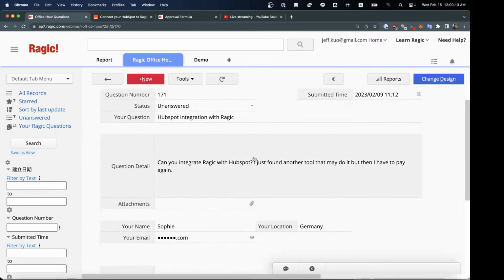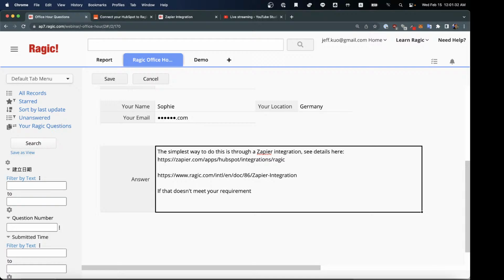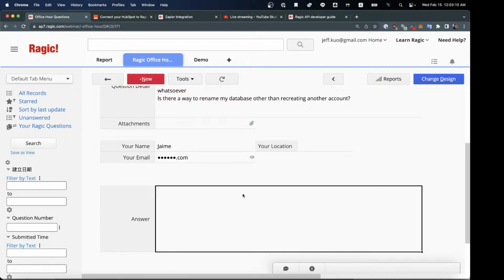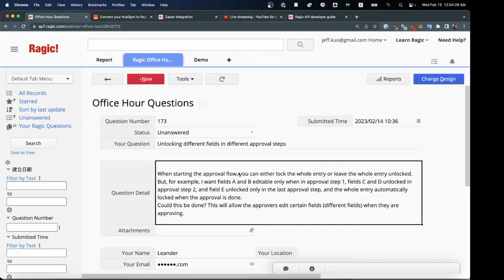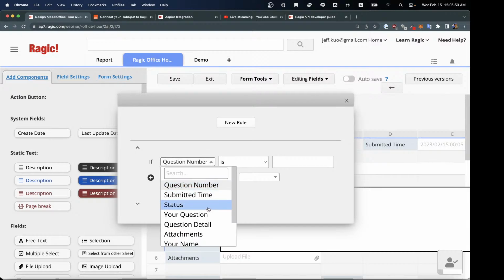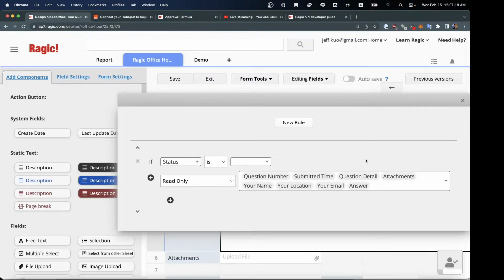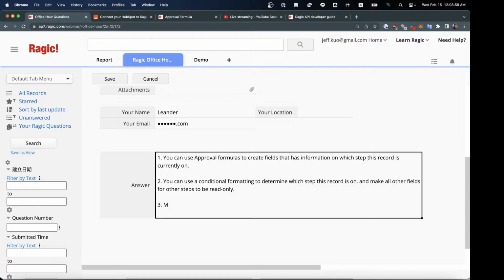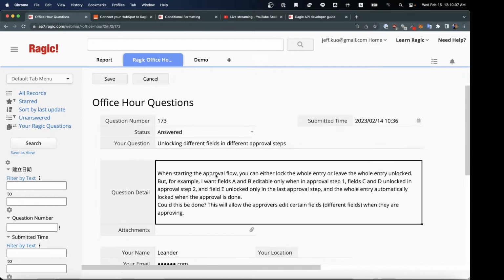Ragic Webinar: 2/14 Ragic Office Hour (Q&A Session)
Welcome to Ragic's Office Hour Webinar hosted by Jeff Kuo, the founder of Ragic!
No matter if you are you Ragic starter or have lots of Ragic experience, please feel free to submit any Ragic questions, comments, or suggestions here first
After your submission, don't forget to tune in to his webinar to hear Jeff's response or watch his quick demonstration!